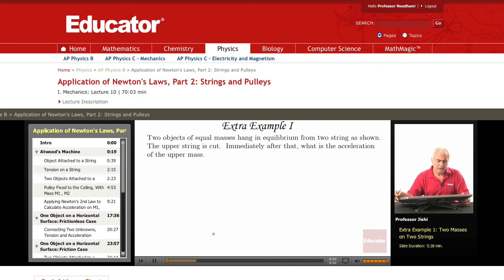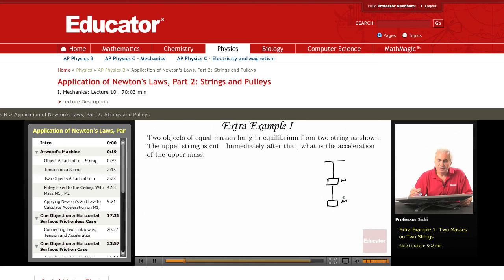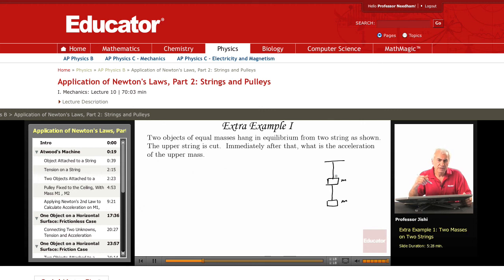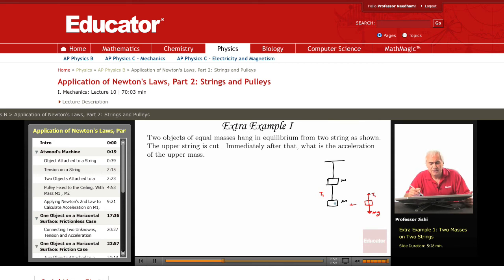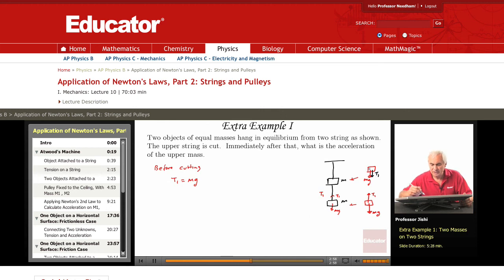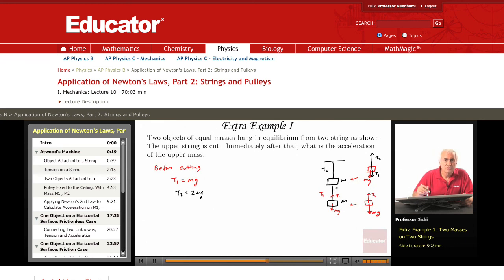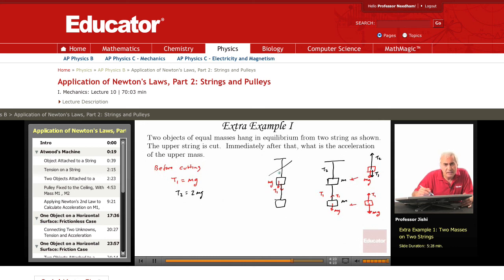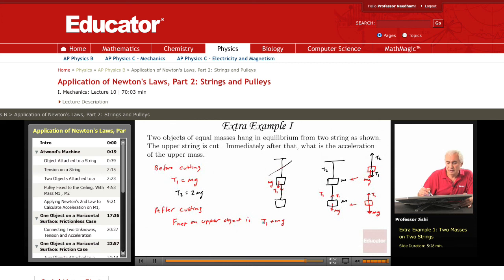Physics: Strings and Pulleys (Newton's Laws of Motion)